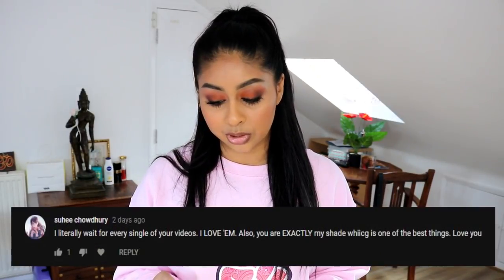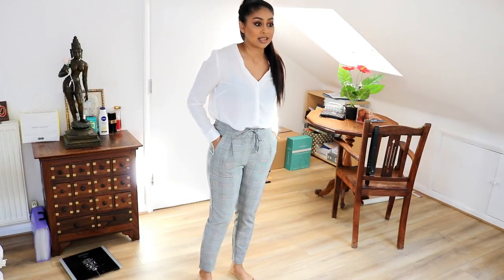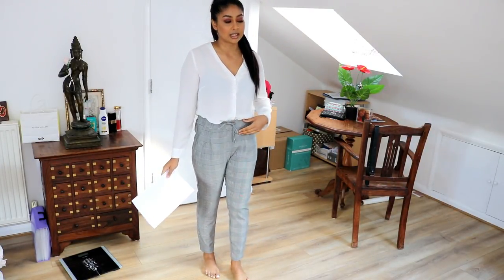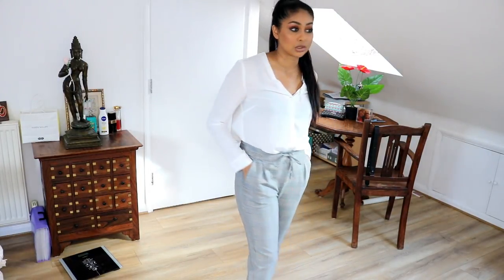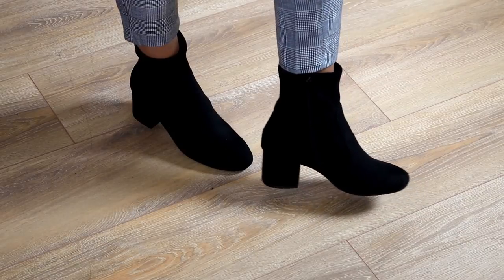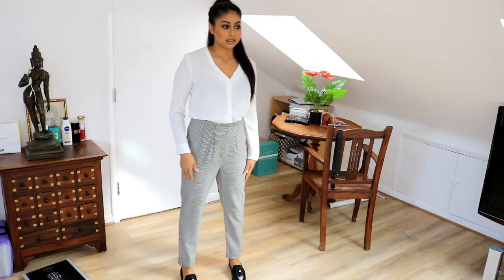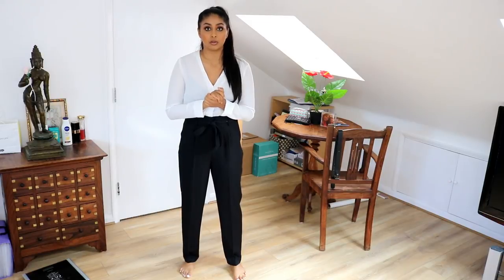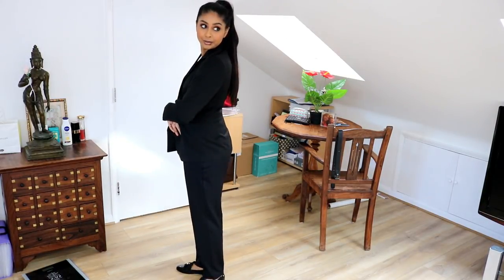HOW HARD IS IT TO FIND GOOD WORKWEAR?!!! HELP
Also loveee Samantha Maria's style too!

V by Very
The Tailored Jacket - Black

V by Very
The Tapered Leg Trouser - Black

V by Very
Mini Check Tapered Leg Trouser - Printed

Vero Moda Petite
Eva Check Tapered Trouser - Grey